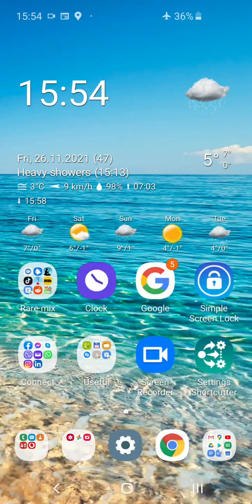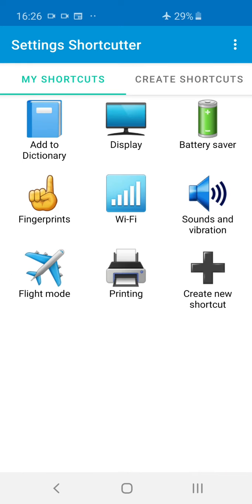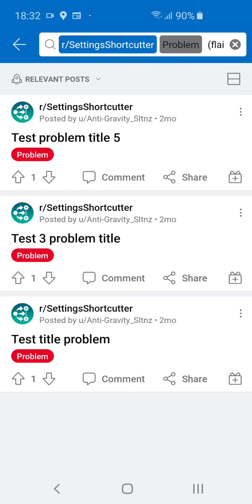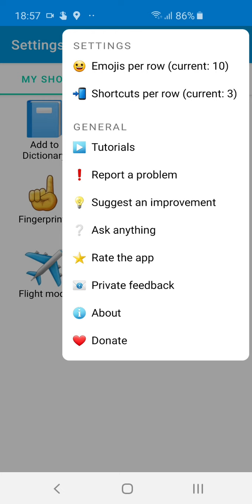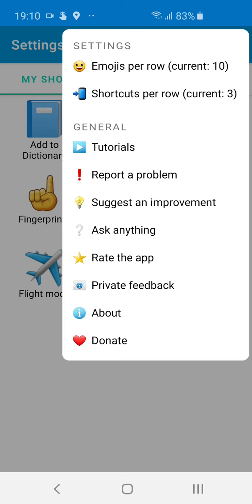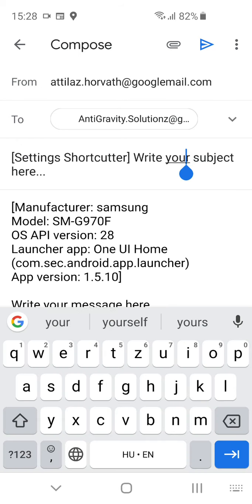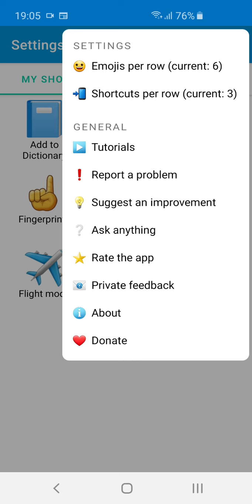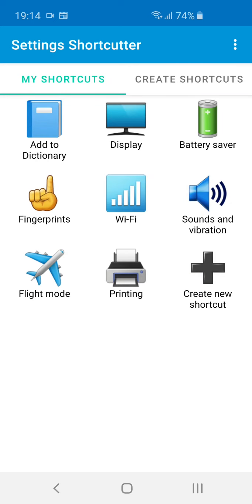Settings Shortcutter - Options menu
This is a tutorial video about the options menu of the "Settings Shortcutter" Android app.